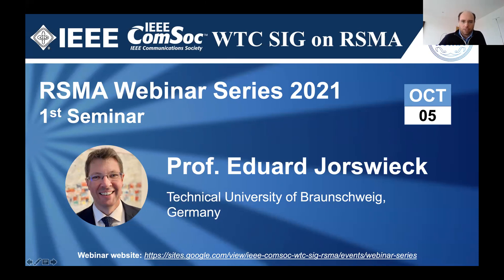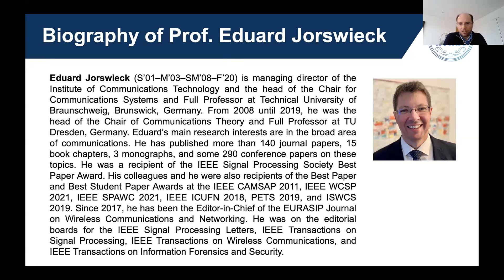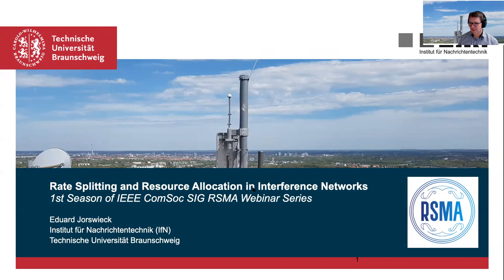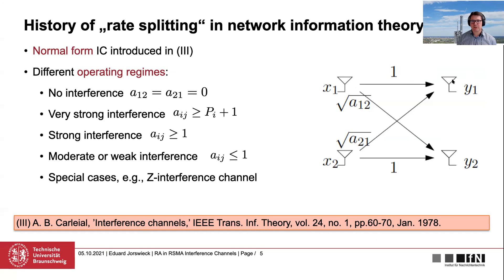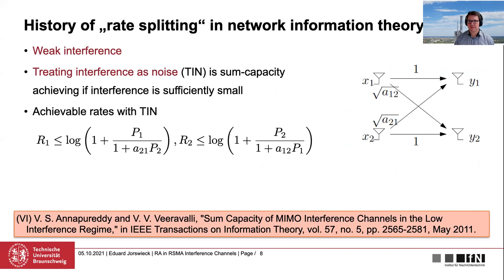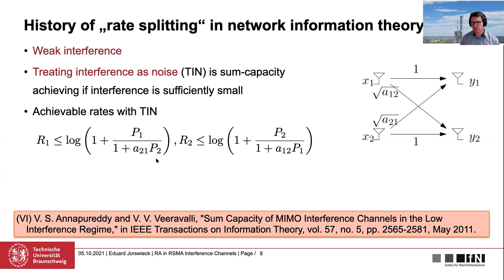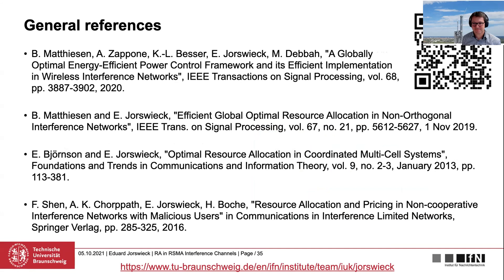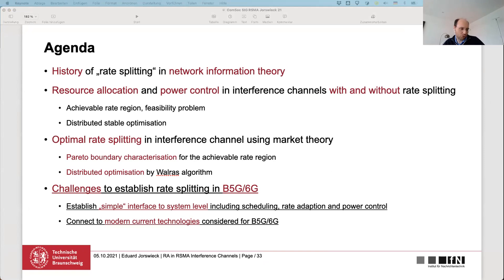RSMA SIG Talk 1 - Prof. Eduard Jorswieck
Talk 1 by Prof. Eduard Jorswieck for the ***Rate-Splitting Multiple Access (RSMA) Webinar Series*** launched by IEEE ComSoc WTC SIG on RSMA. This webinar series aims to provide a forum and bring together researchers, industry practitioners, and individuals for the latest research, innovations, and applications of rate splitting. We are honored to have leading professors in the area of rate splitting to share their new ideas, latest findings, and state-of-the-art results.